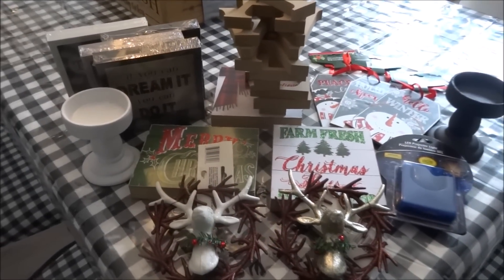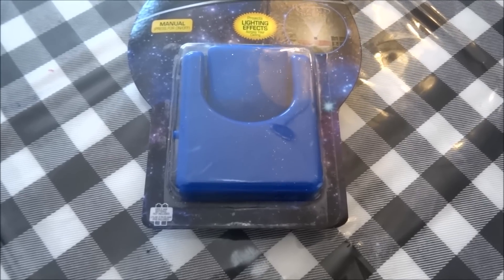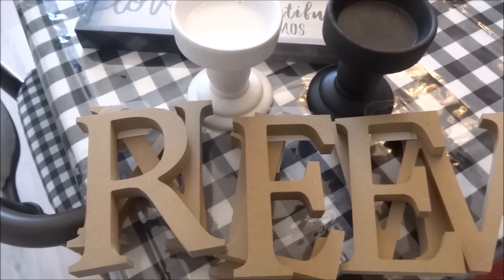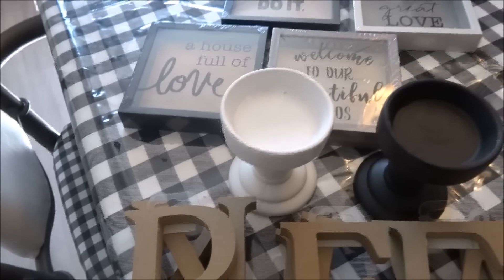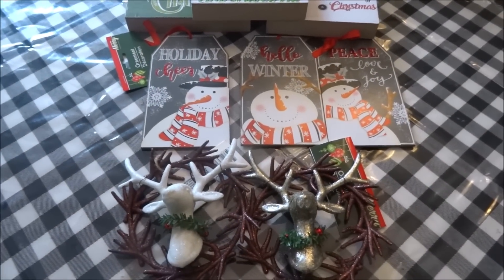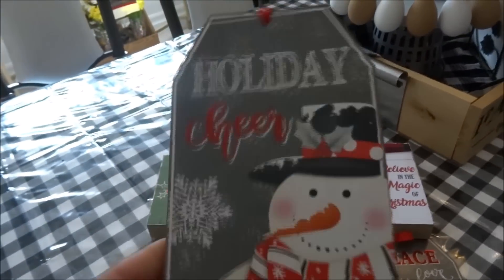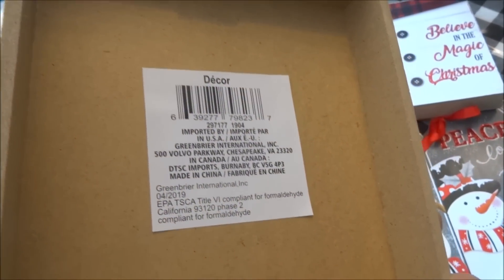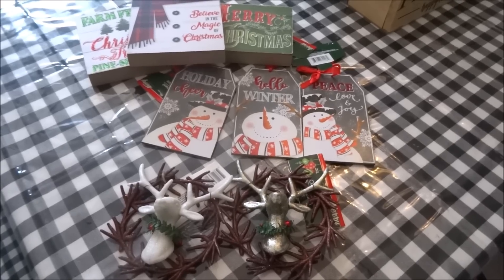Dollar Tree Haul OOOMMMGGG!!! NEW ITEMS